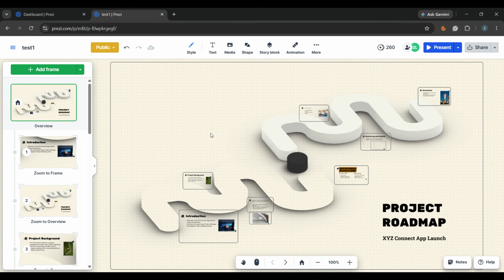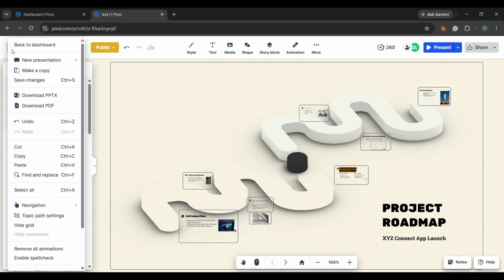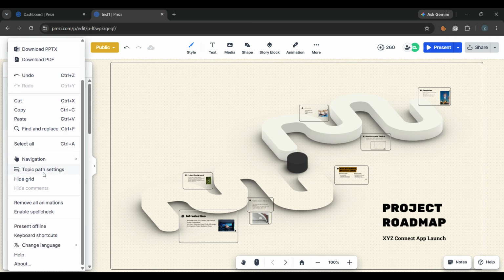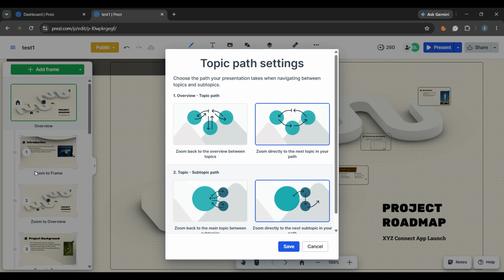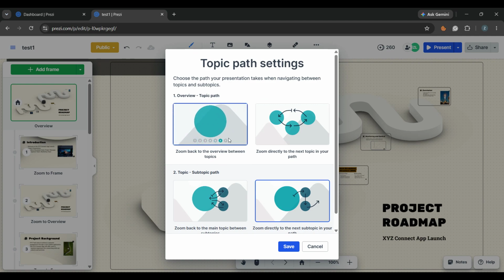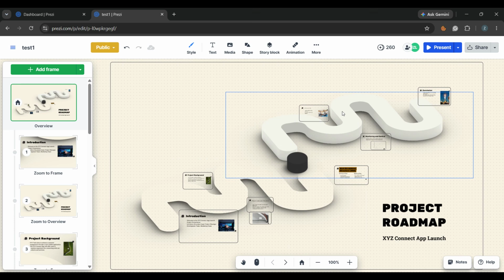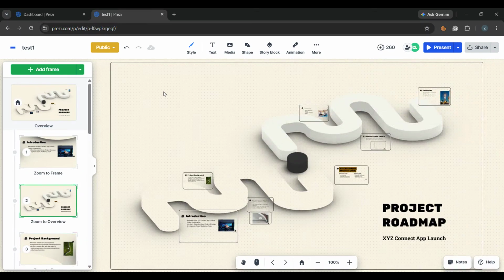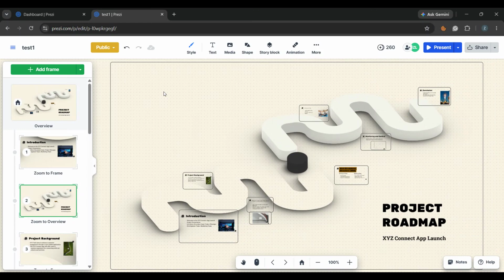How To Add Zoom To Overview In Prezi(Step By Step Guide)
Learn how to add zoom to overview in Prezi so your presentation automatically returns to the main overview between each topic. This quick tutorial shows you exactly where to find the setting and how to save it properly.

🕚Timestamps:
0:00 Intro
0:13 Open Your Prezi Project
0:25 Open The Hamburger Menu
0:36 Go To Path Settings
0:48 Select Zoom Back To The Overview
0:58 Save Your Changes
1:07 Why This Setting Helps
1:23 Quick Recap And Outro

✍️What You'll Learn In This Video:
• How To Open Path Settings In Prezi
• How To Enable Zoom Back To The Overview Between Topics
• How To Save Presentation Path Changes In Prezi
• How To Make Prezi Presentations Flow More Smoothly
• How To Automatically Return To The Overview Screen

💡Pro Tips:
• Use this setting for presentations with multiple sections or topic circles.
• Turn it on before rehearsing so your path flows exactly the way you want.
• If your presentation feels too zoom-heavy, the overview reset can make it easier to follow.
• Always click Save after changing path settings so the update applies correctly.